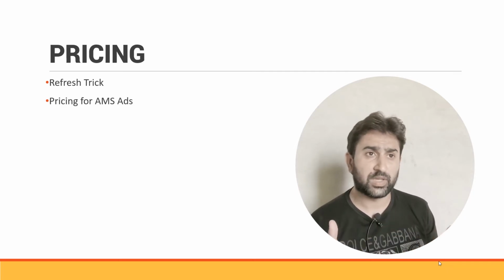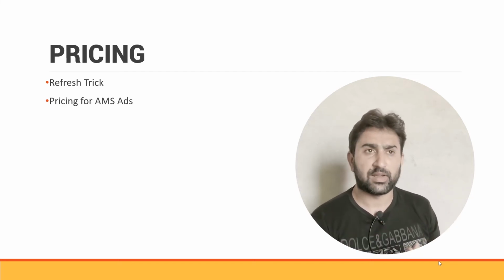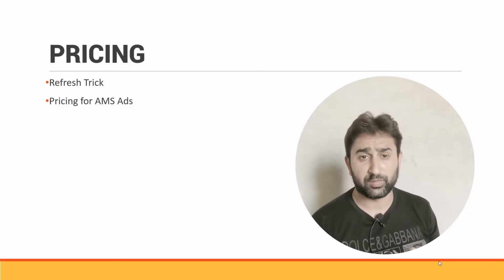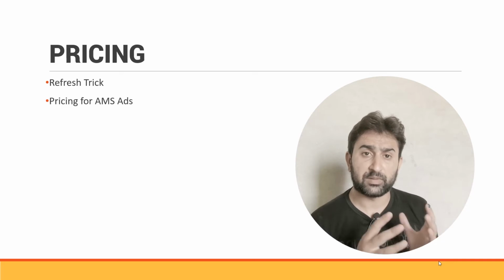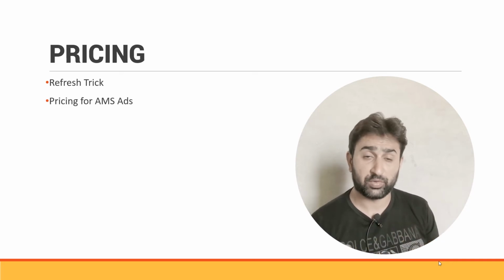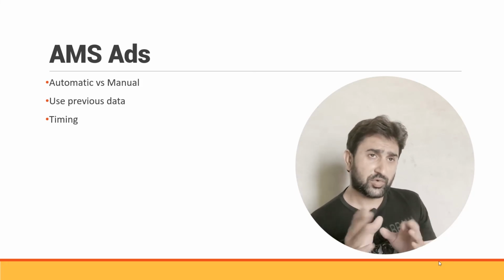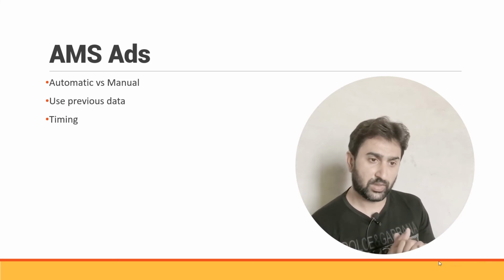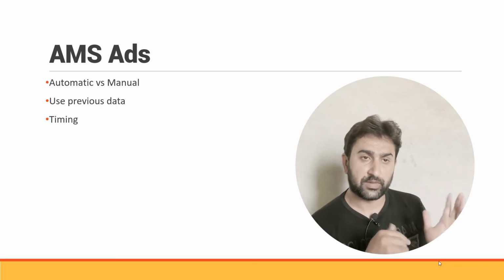Merch by Amazon | Crushing Q4 | Tips and Strategies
Q4 is the best time of the year to get more sales and generate maximum profit. In this video I give some tips and strategies to crush q4 on merch by amazon in particular and on Print on demand in general.